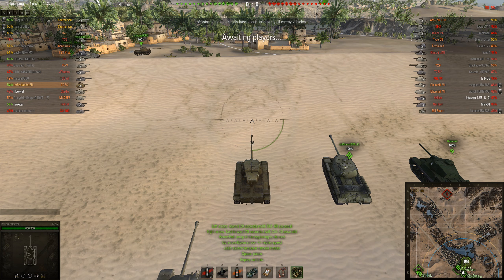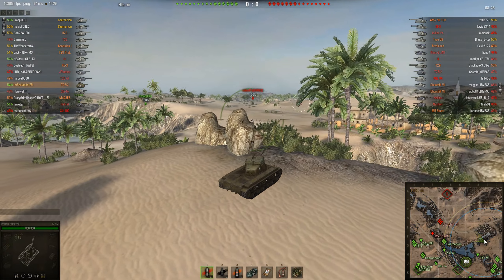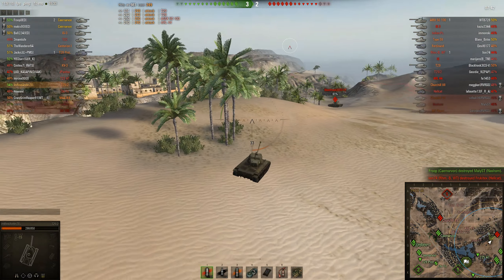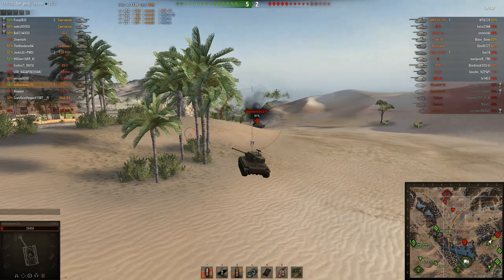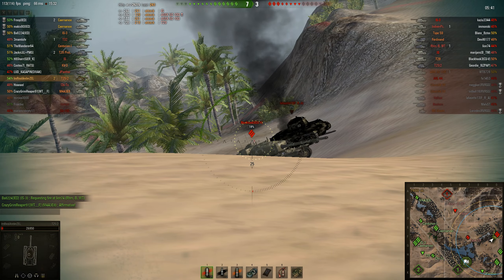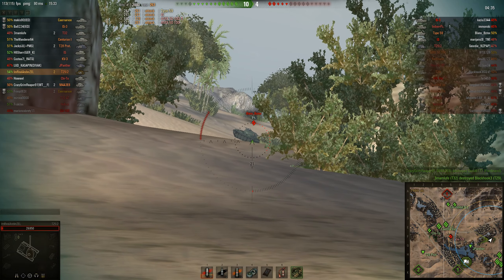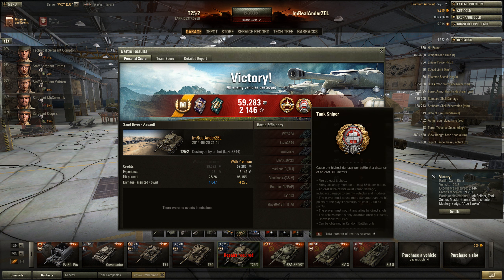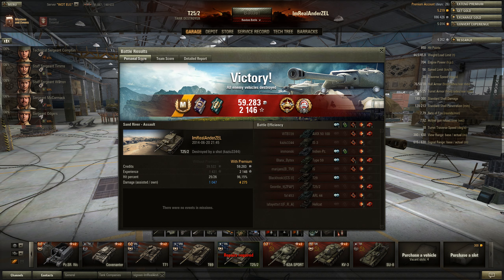World of Tanks - E13 Ace Tanker T25/2 29HP Hero?!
World of tanks 1080p gameplay with me Anders hope you enjoy it!.